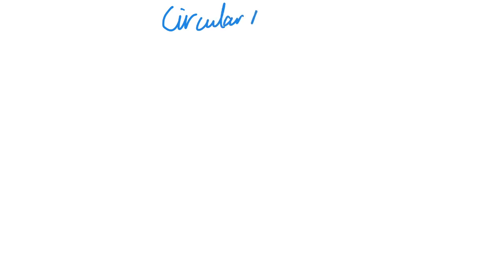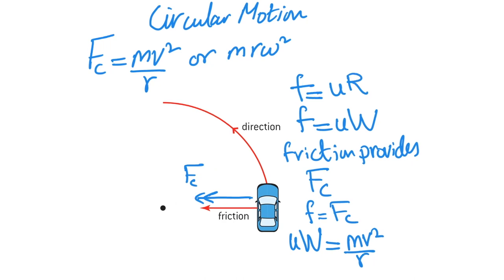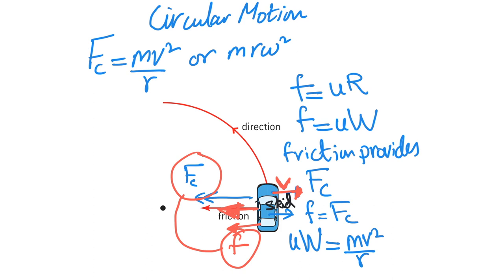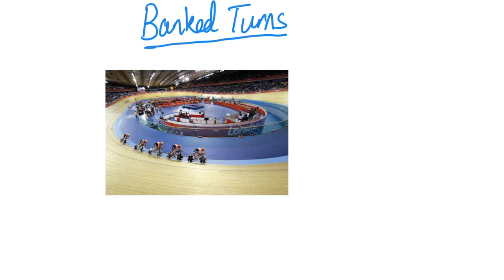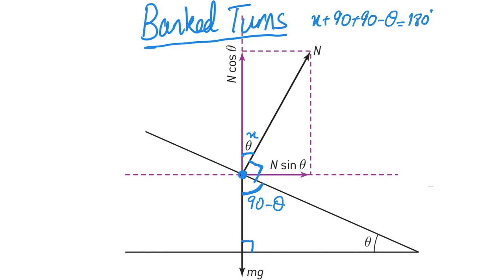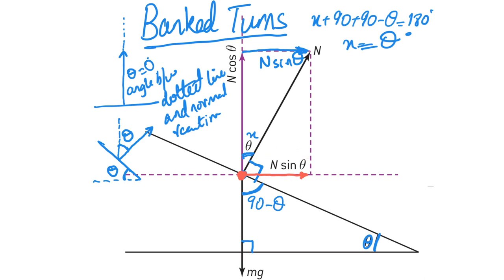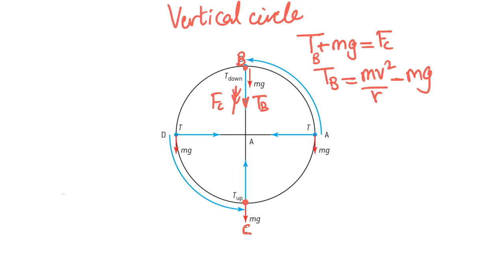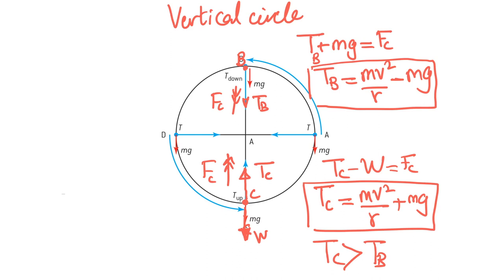Teaching Circle A2 Physics: Circular Motion Part 2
In this episode, we look at different cases of circular motion. I.e Vertical circle, horizontal circles, banked turns and their advantages. We also demonstrate the concept through real life videos in this episode for accelerated learning. In the end we celebrate, the completion of the first topic with a celebratory jam:)